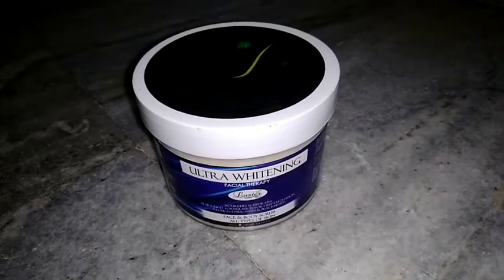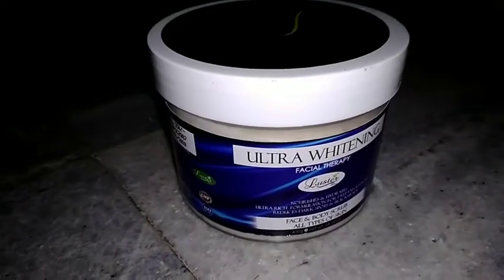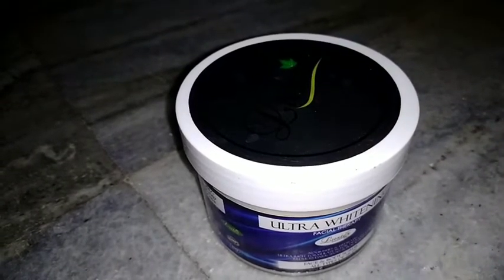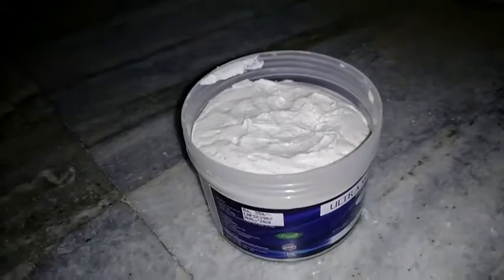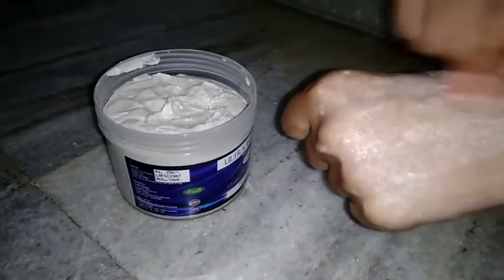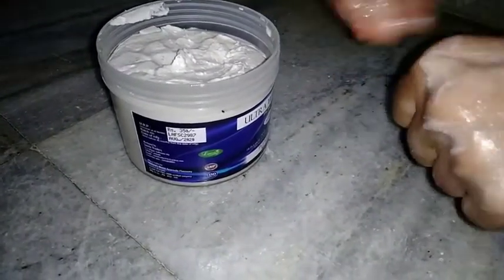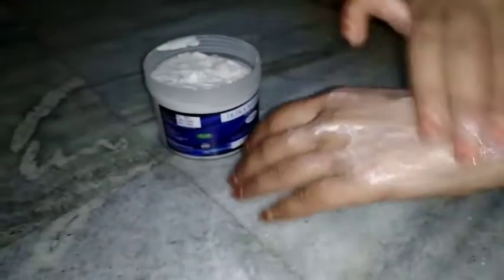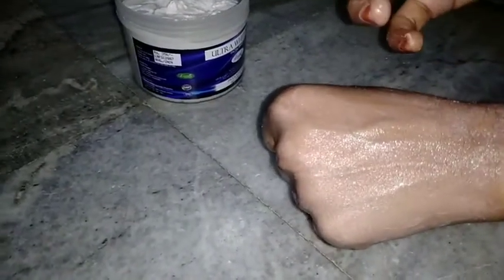Skin whitening cream (Luster) in 7 days challenge 💪